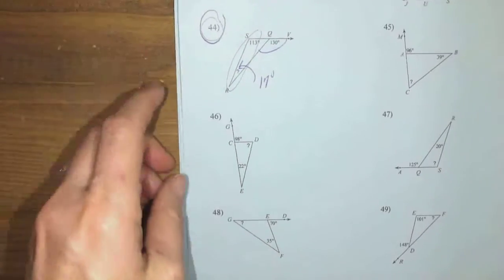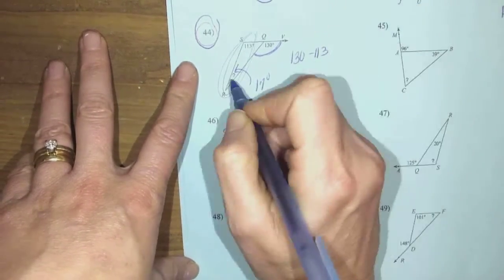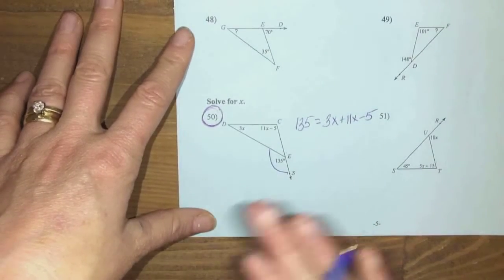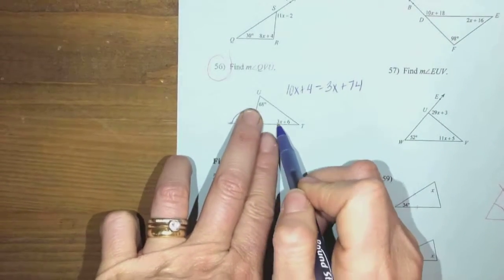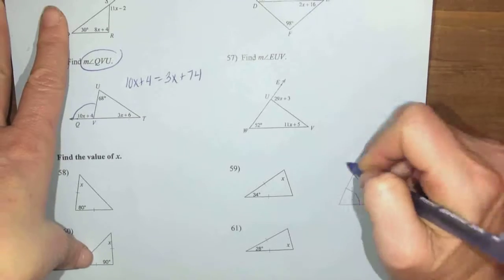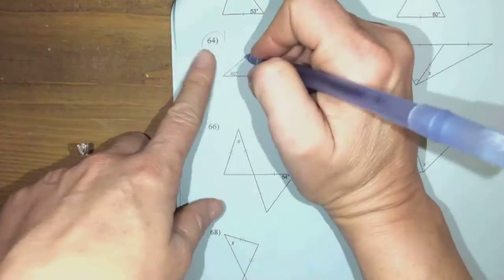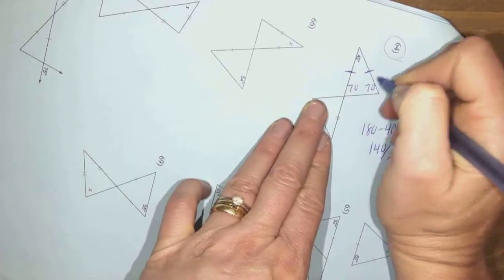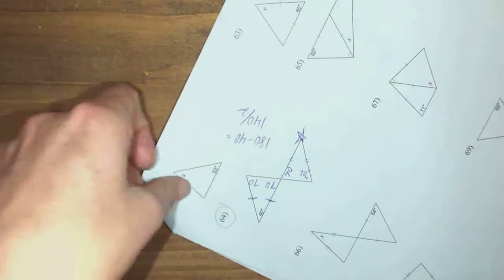Blue part 2